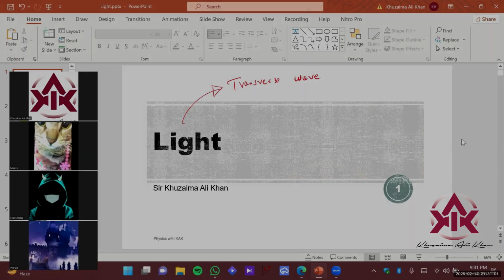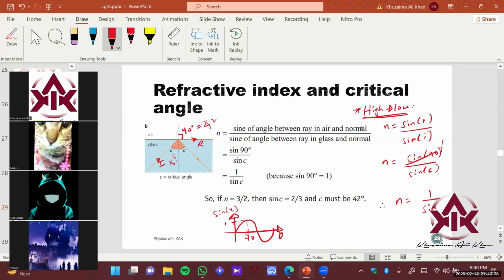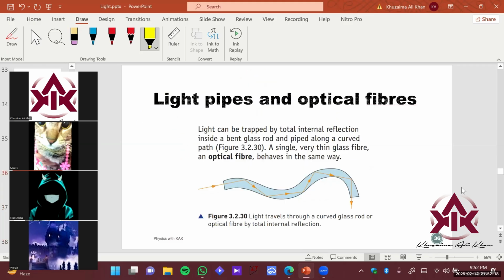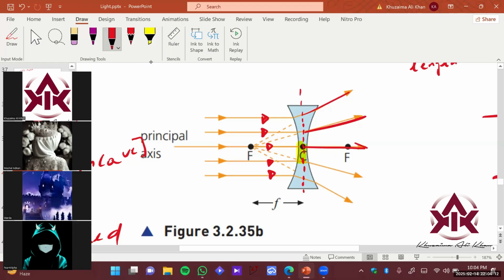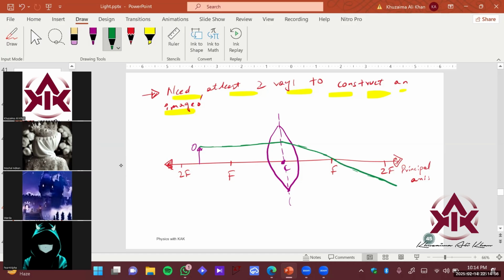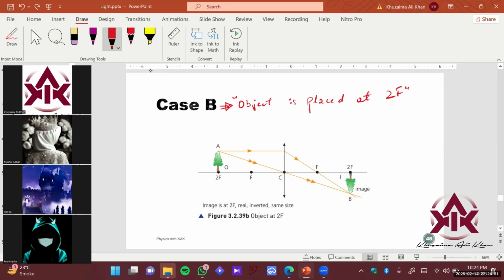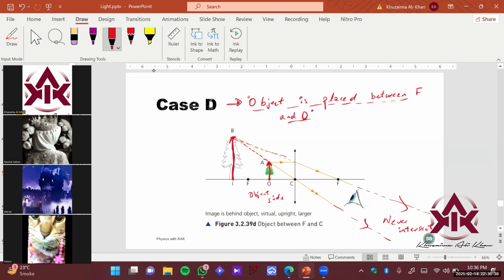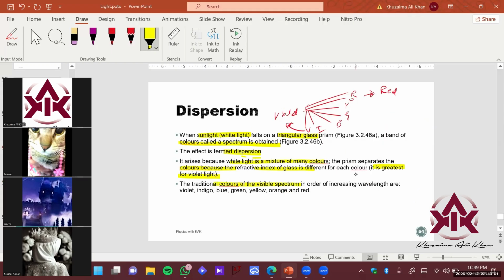O Level Physics: Light | Complete Lecture (2024/25)